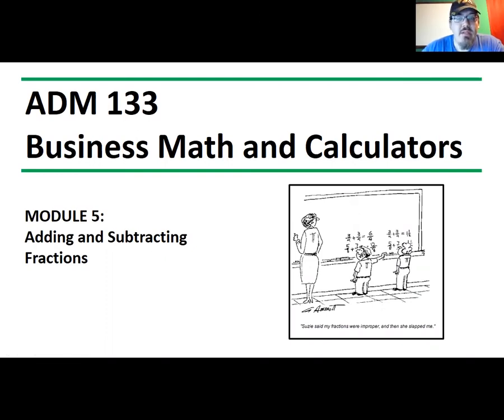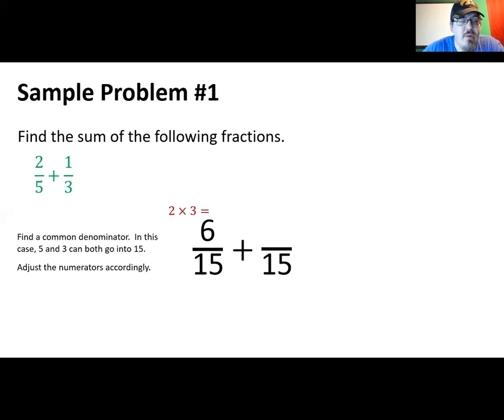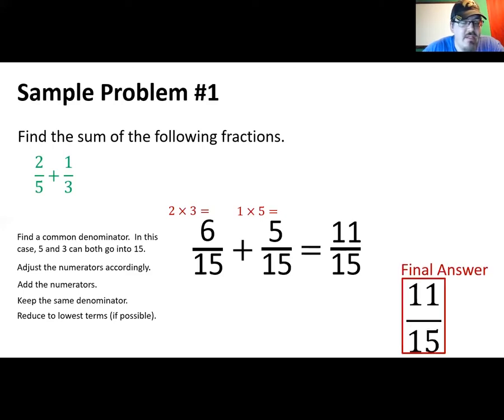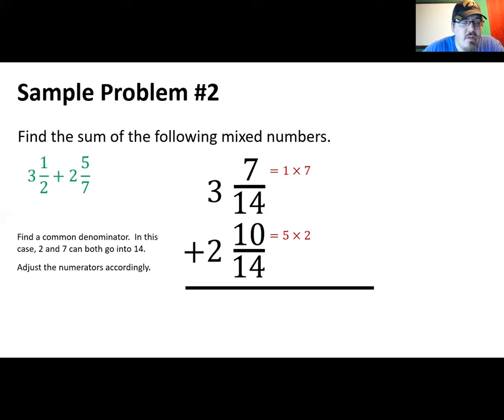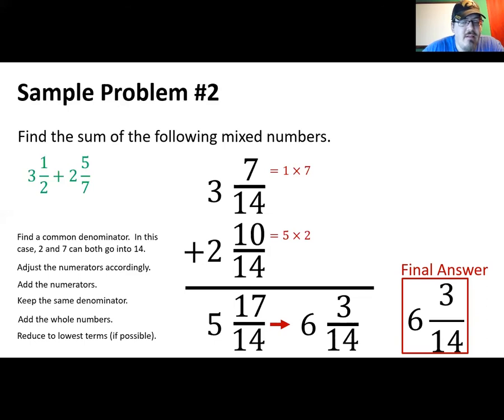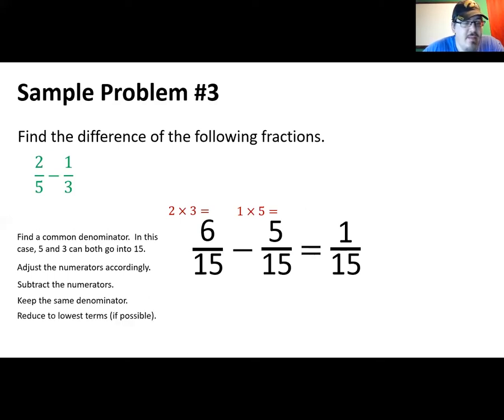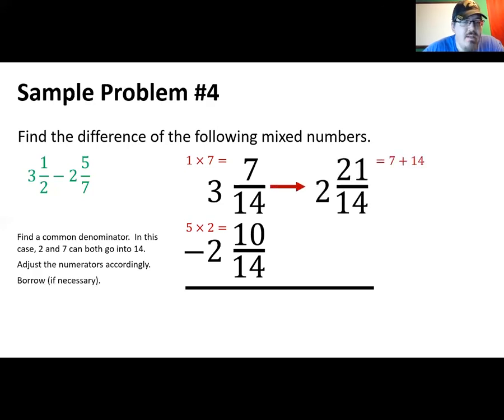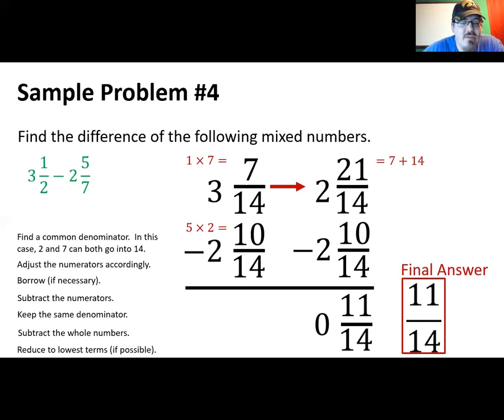Business Math (Module 05)